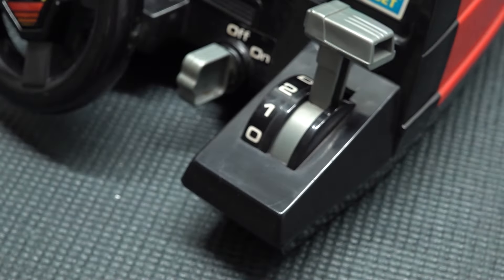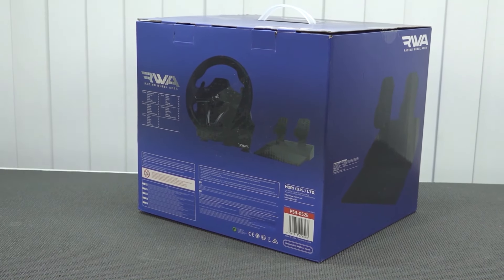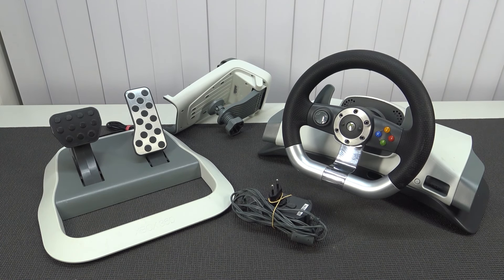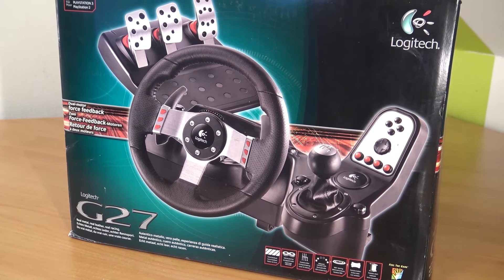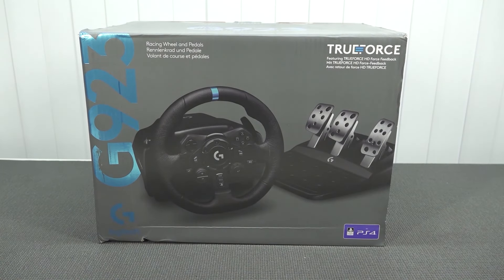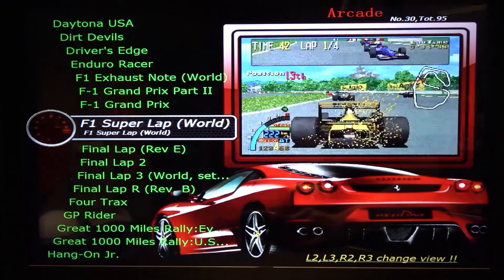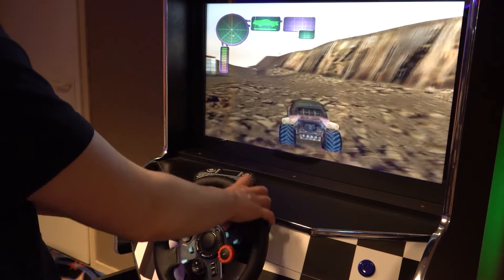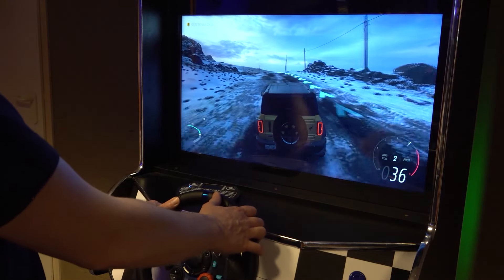Logitech Racing Wheels & Emulation .. Beginners Guide !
What Logitech, Hori or other brand to build your Emulation racing machine.
Here a guide of my personal favorite picks for racing wheel solutions.

Logitech G920
Logitech G29
Logitech G923
Logitech Shifter

Logitech Solutions

Let's Go Wicked Racing 0:00
Different Wheels To Buy 1:07
Emulation & Racing Wheel Combo 10:17
Conclusion: 16:30